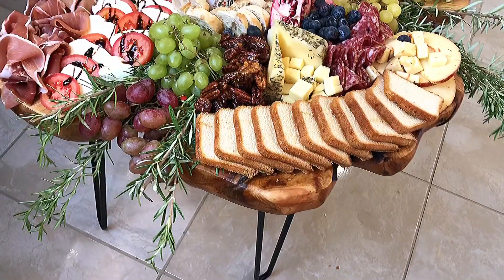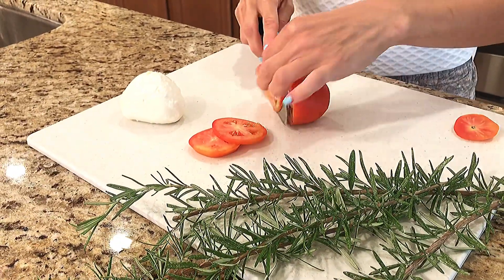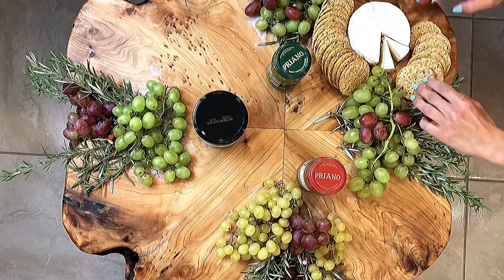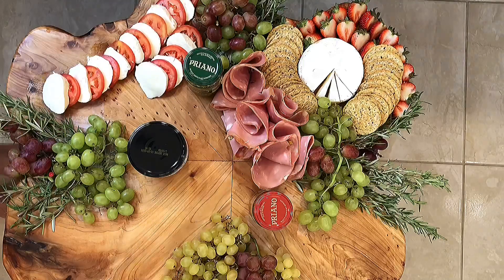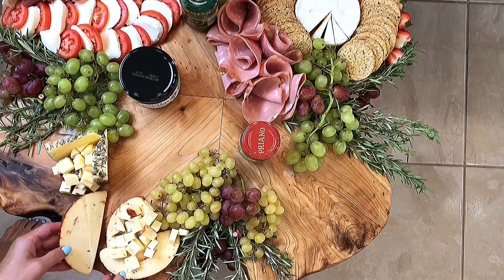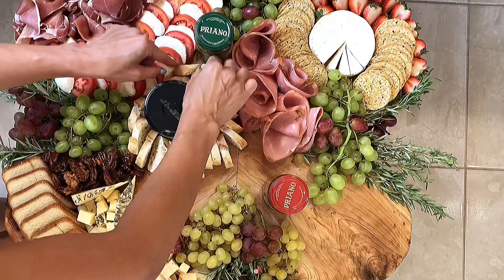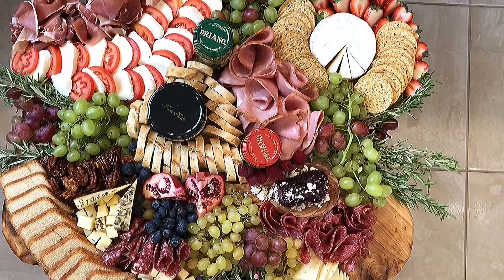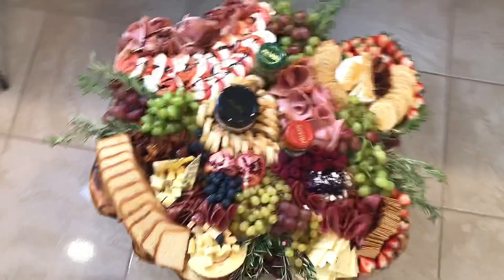Italian Tuscan Inspired Cheese Board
This weekend my friends decided to host a party that had an Italian theme including great pasta and excellent wines. So of course I decided to make a cheeseboard for the party and to give it an Italian twist!

In addition to Italian cheeses like Asiago, Mozzarella & Brie; I made some Italian inspired add-one like a deconstructed tomato caprese, a bruschetta section and some excellent cold cuts including salami, mortadella and prosciutto!

And to top it off, instead of just doing a normal cheeseboard for this special party, I took it to a whole new level with a “Cheese TABLE” ... the table held enough for various courses on the board, which even gave me the chance to add things like grapes, rosemary and even an Amaretto Cake!

It was sooo much fun!!